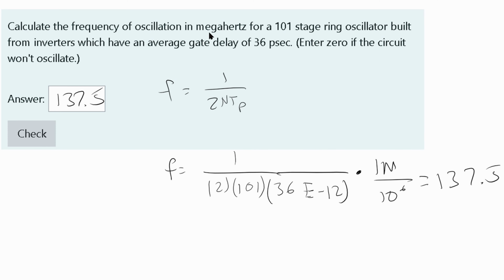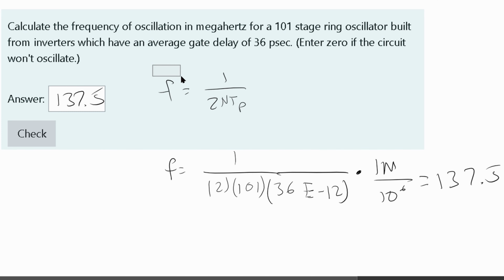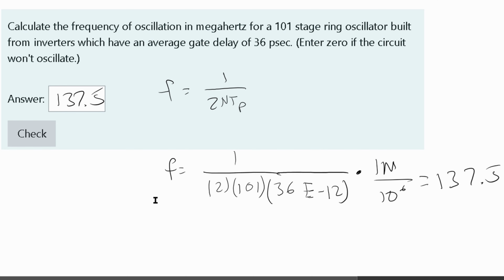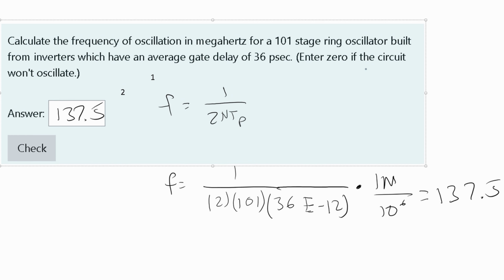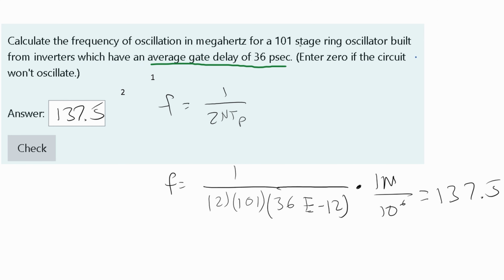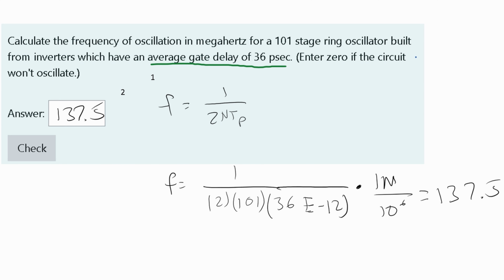Calculate the frequency of oscillation in megahertz for a ... | CPE 151 CMOS and Digital VLSI Design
NOTE: (also kinda give away the answer for lowest midpoint voltage)

Topics:
DC & switching for inverters

Question:
Calculate the frequency of oscillation in megahertz for a 101 stage ring oscillator built from inverters which have an average gate delay of 27 psec. (Enter zero if the circuit won't oscillate.)